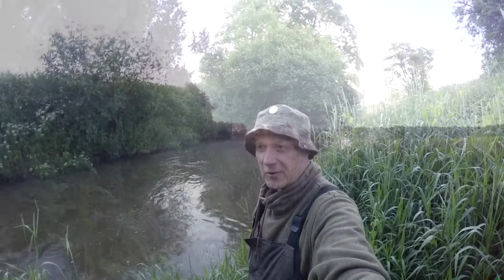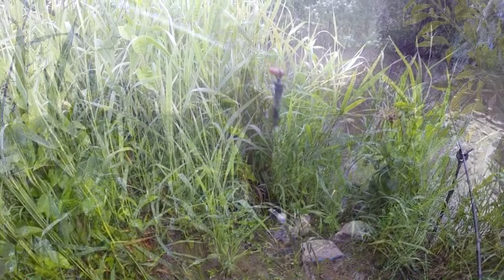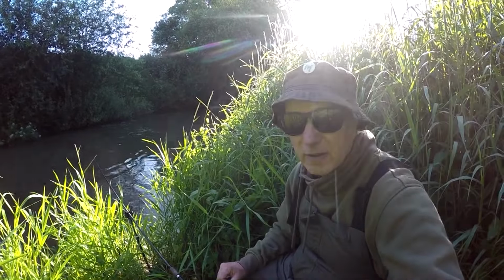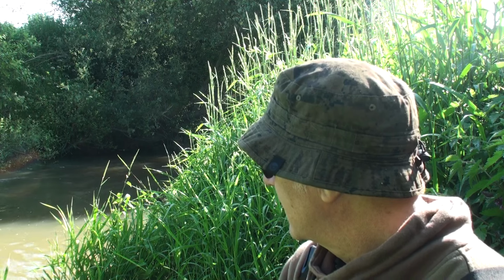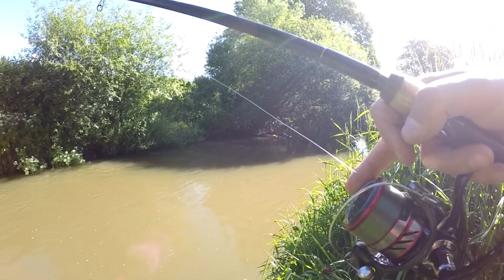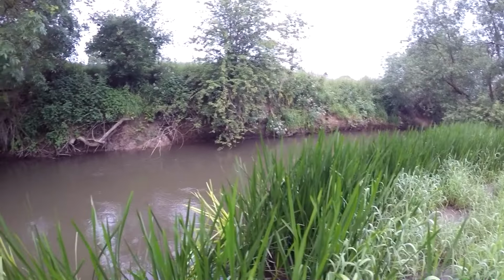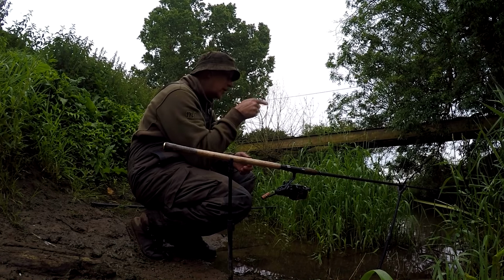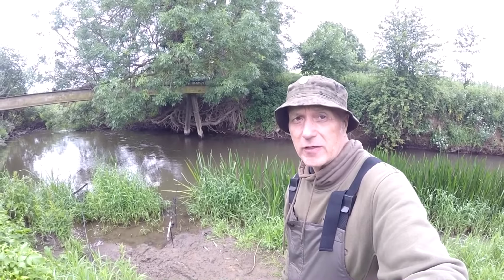Back Down The River Chub Fishing on a Wild Upper Medway section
Fishing on wild sections of river can be challenging at the best of times especially at the start of a new river season when the fields and swims are covered with high weed growth, bushes and stinging nettles plus very steep banks. It is not for the faint hearted. In this @fishingtailfilms episode I battle the elements in search for some Chub using bread flake and cheese paste baits.

Soundtrack music by
Music from Uppbeat
Music from Uppbeat
Music from Uppbeat (free for Creators!)